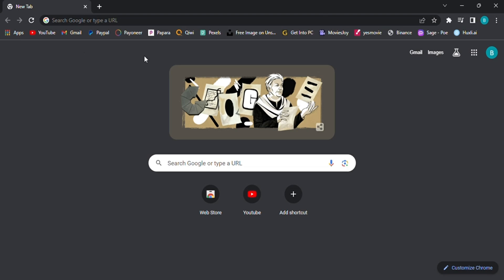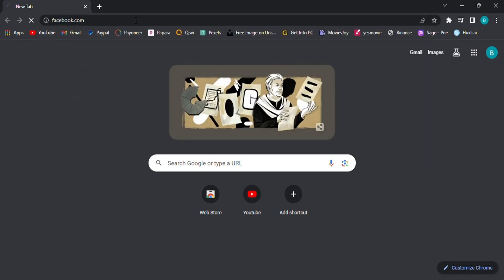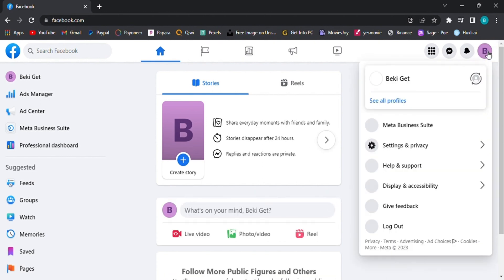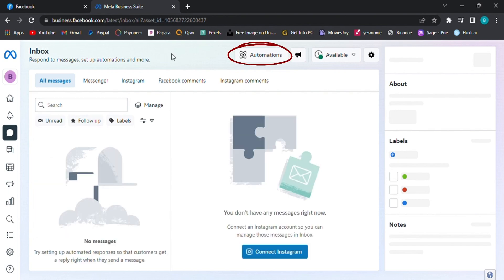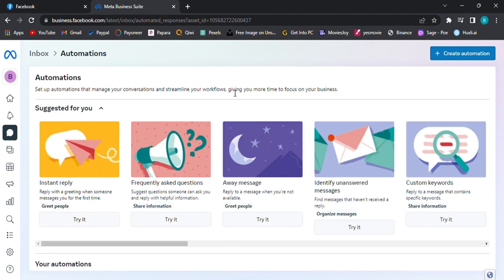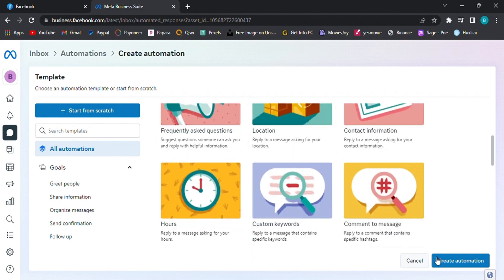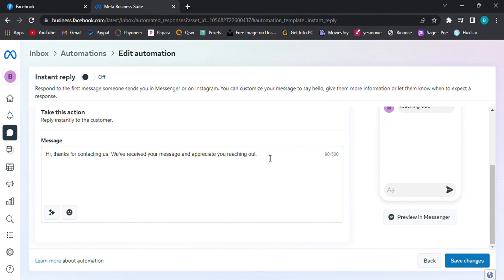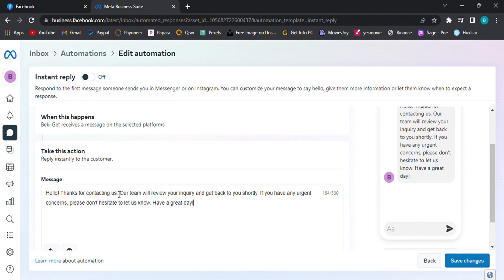How To Set Up A Chatbot On Facebook Messenger | Step-By-Step Guide!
Ready to harness the full potential of Facebook Messenger with a high-performing chatbot? Discover the ultimate step-by-step guide on creating your very own chatbot from scratch! In this in-depth tutorial, we'll walk you through the entire setup process, ensuring your chatbot becomes a game-changer for your business or brand.

🔹 What to expect from this tutorial:

Easy-to-follow instructions for a seamless chatbot setup.
Expert tips to optimize your chatbot's performance and engagement.
Real-life examples of successful chatbots and how they transformed businesses.
Proven strategies for crafting effective conversational flows.